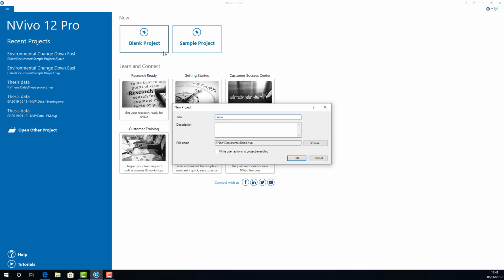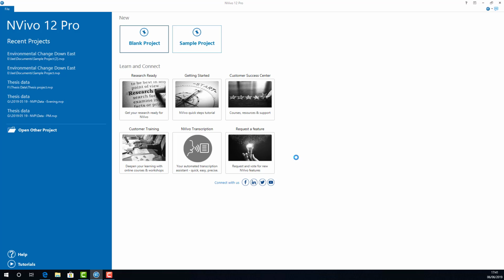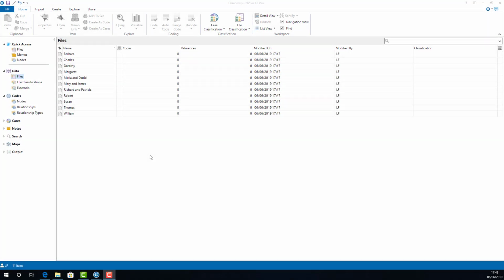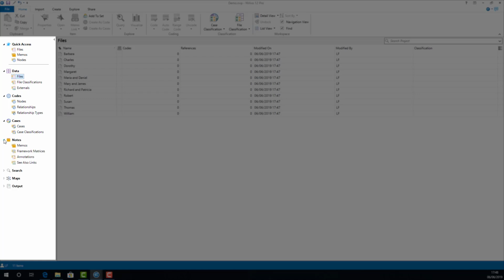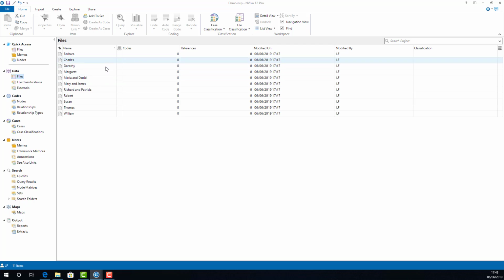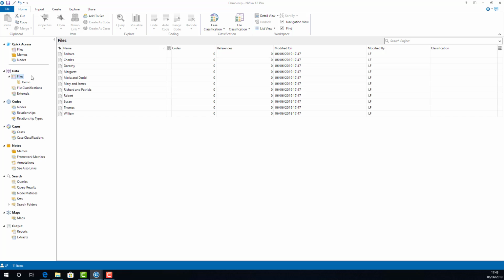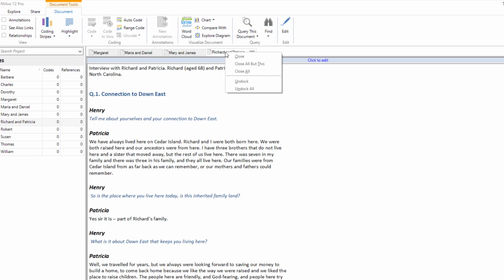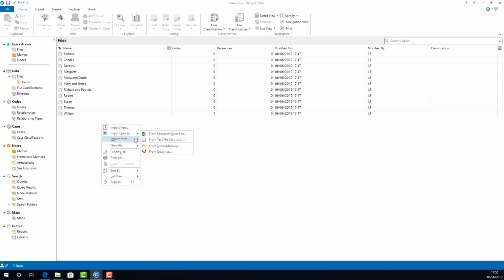NVivo 12: Getting started with your first project